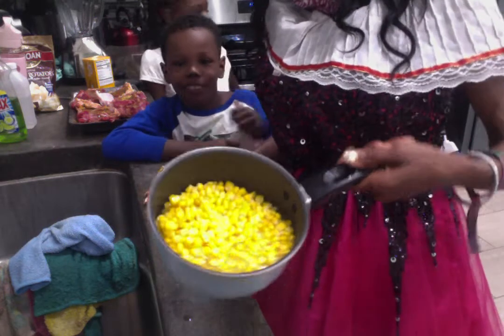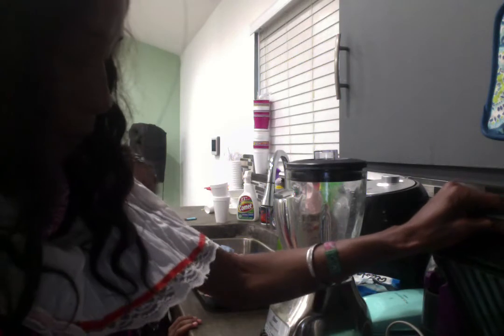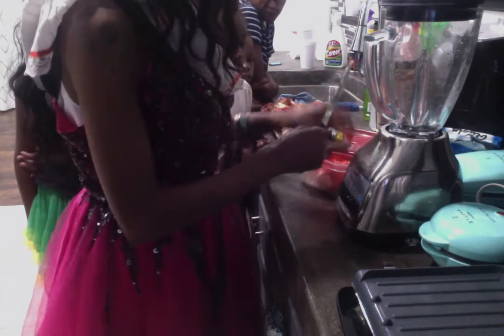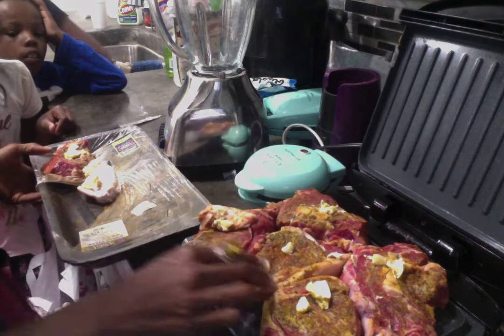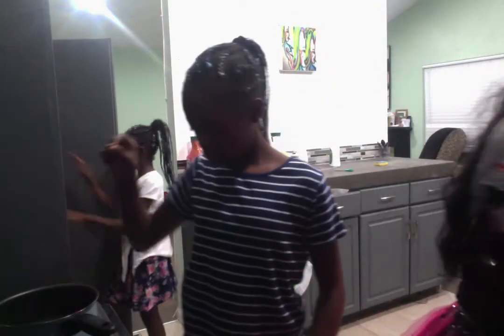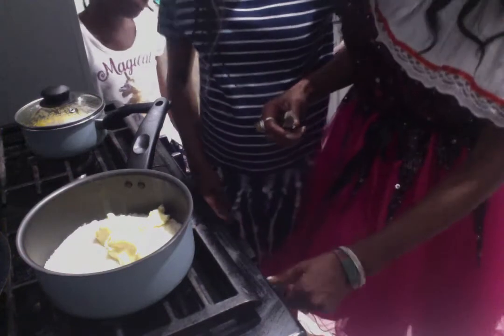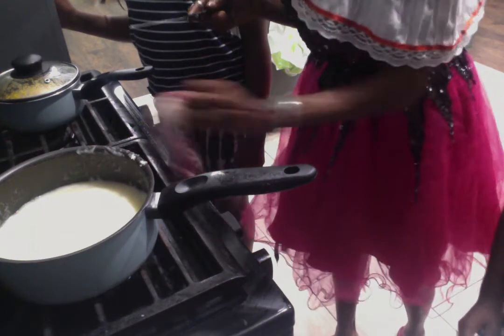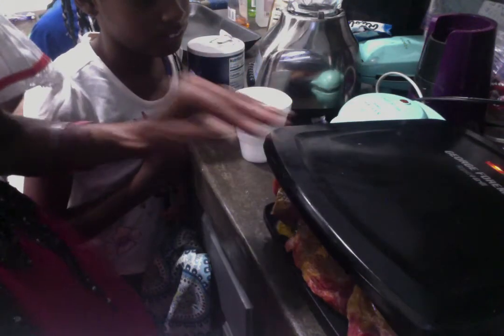keeping up with the hayes